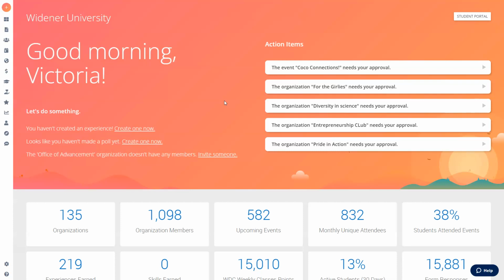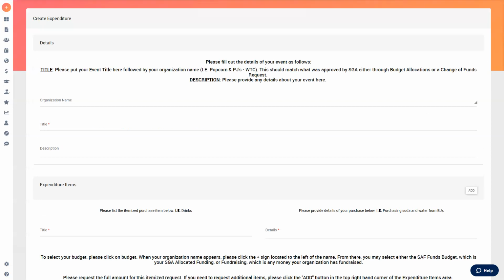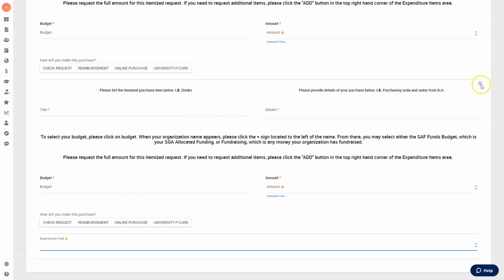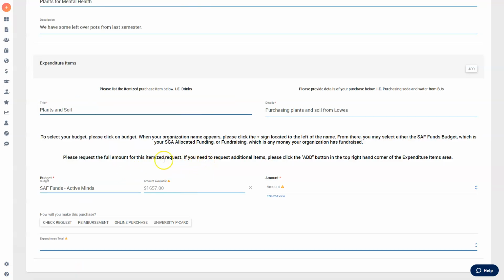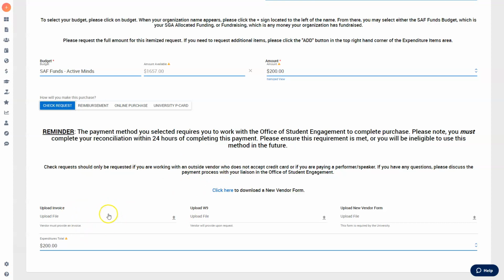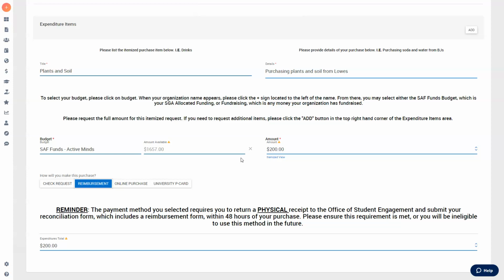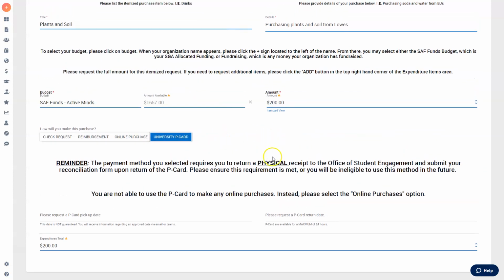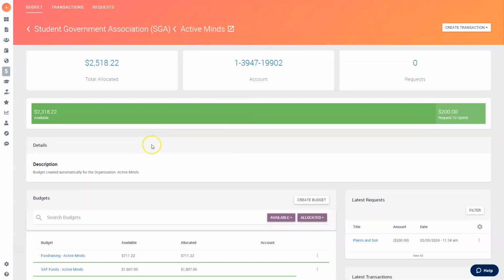Experience Widener Expenditure Tutorial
This video is a step-by-step of how to fill out an expenditure form! We will also talk about what happens to your money once it's been requested.